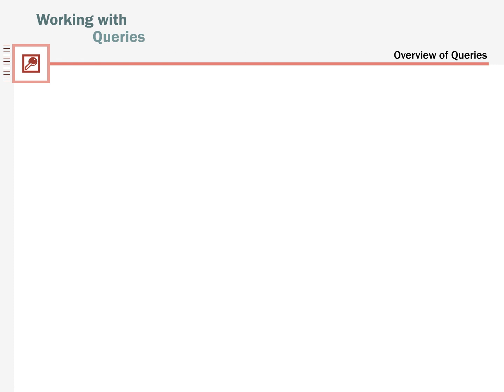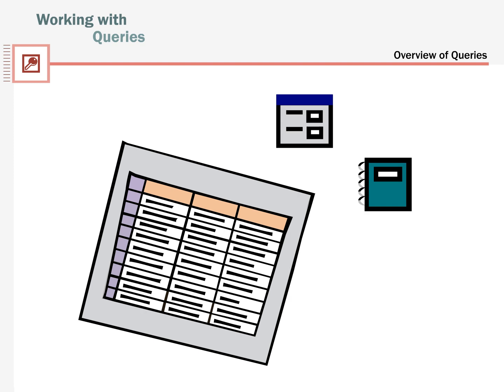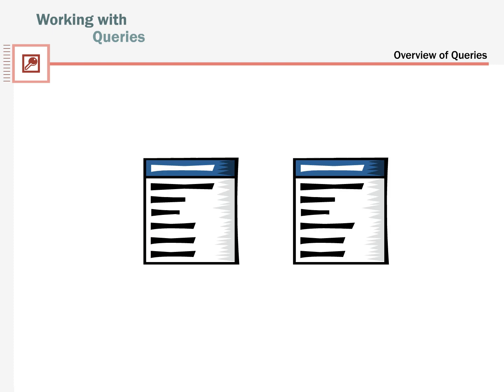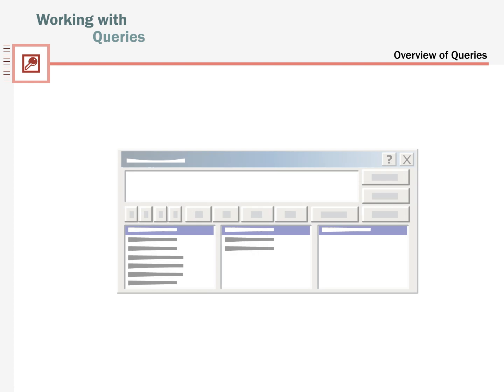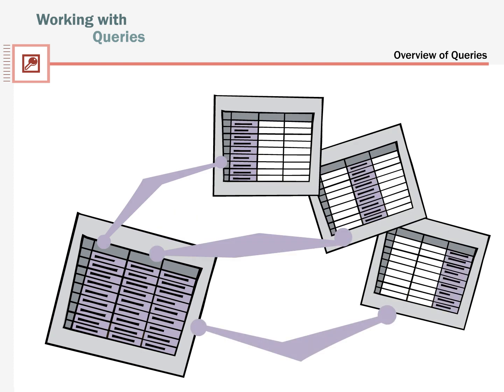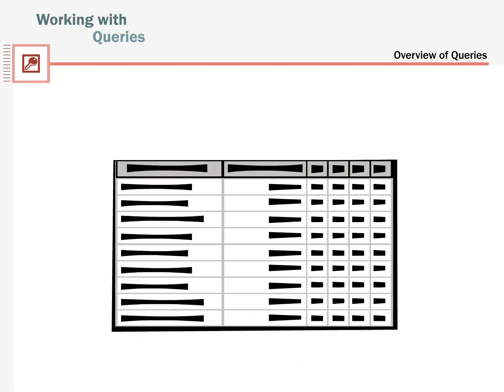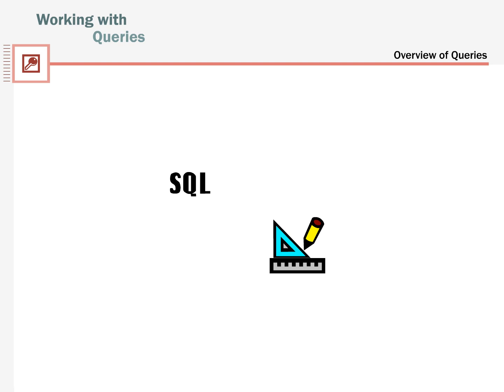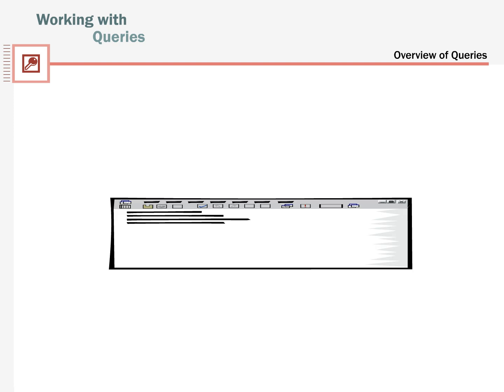Office XP Step By Step Interactive Training (Overview of Queries)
Taken From Office XP Step By Step Interactive Training (2001).

To Used As U5_L4_C.swf to convert on the [Full HD Video].

The Third Tutorial Video In Now In Full HD (1080p) To Used Full Screen.

This Produced And Video By Macromedia Flash Player & Swivel 1.11.